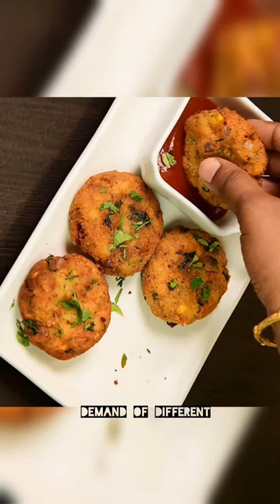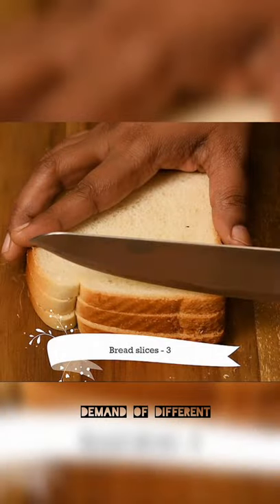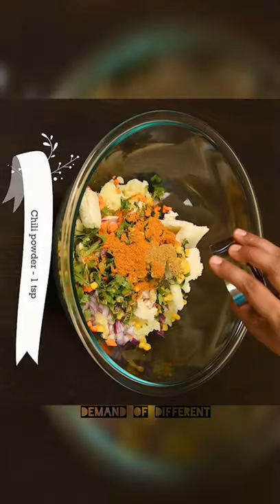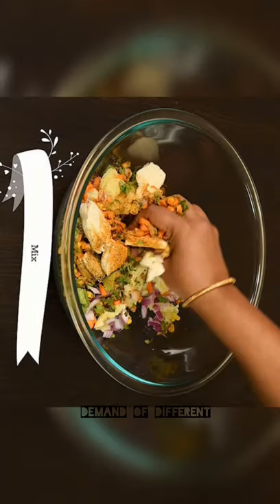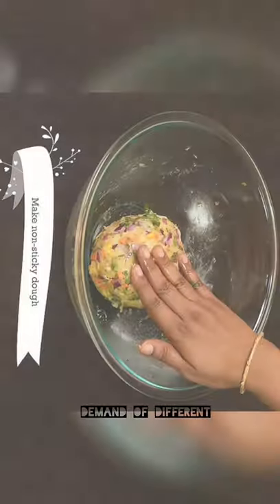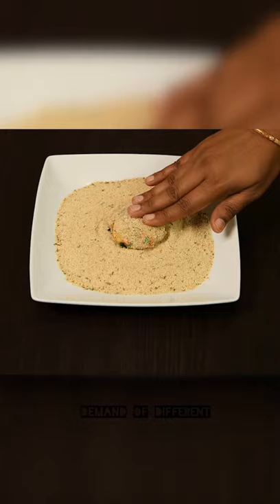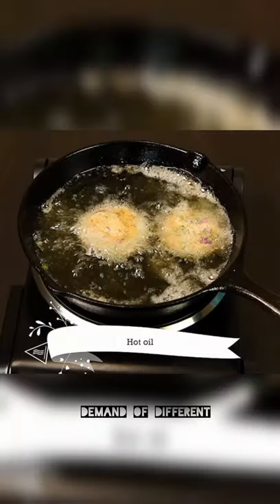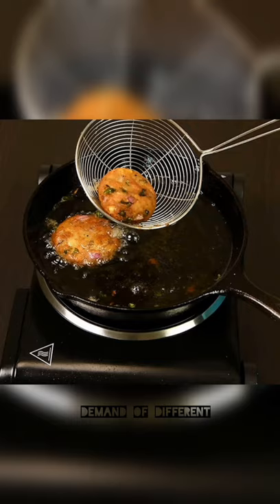Crispy evening snacks | Bread cutlet super snacks | 5 minutes snacks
Bread cutlet recipe

 – crispy and tasty cutlets made with bread and mixed veggies. These bread cutlet make for a nice evening snack or as an after school snack for kids.

This bread cutlet recipe is similar to the way I make Veg cutlet. Just that in this recipe more bread is added which gives a nice soft texture within the cutlets.
The cutlets are coated with bread crumbs and then pan fried. This coating gives a crisp exterior on the cutlets. you can also check these similar bread snacks recipes made with different variations and stuffings: